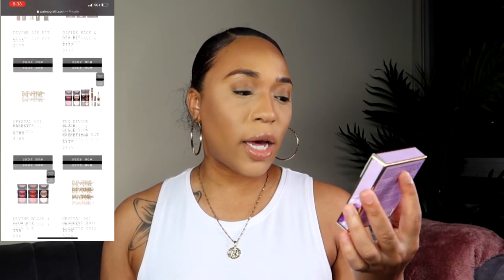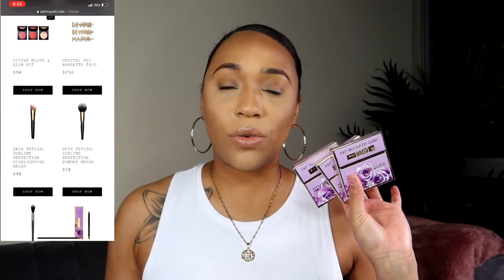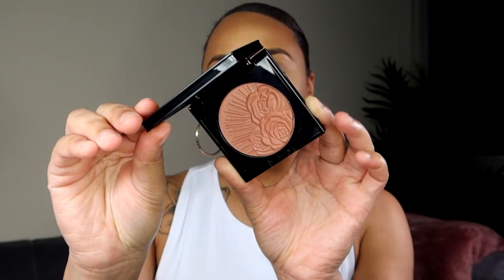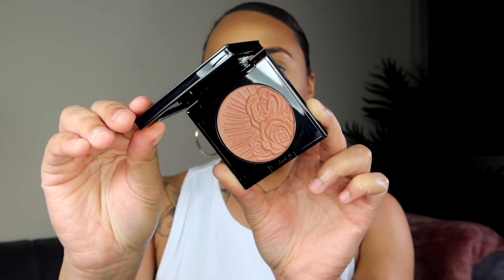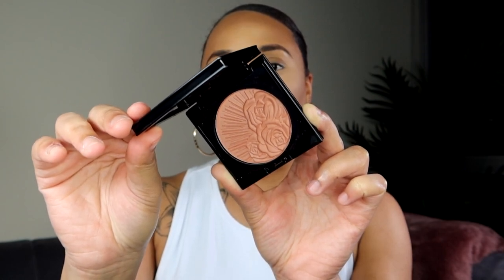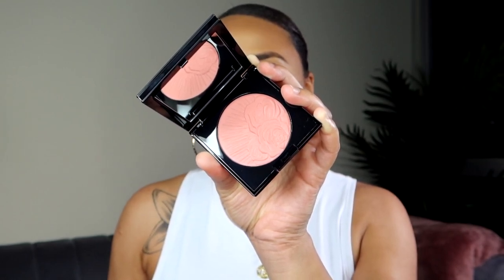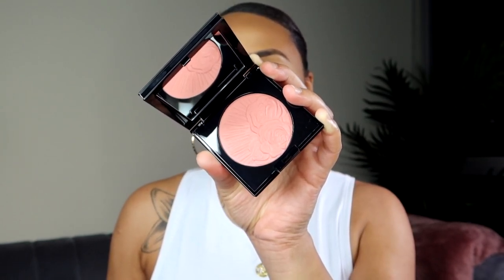PAT MCGRATH SKIN FETISH DIVINE BLUSH COLLECTION | ME-ME FRANCIS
MAKEUP APPOINTMENT| LOCATED IN THE GREATER CHICAGO AREA & SOUTH SUBURBS

TEMPORARY PERKS!

1. MINK LASHES INCLUDED WITH SERVICES (exclusion apply)

2. REFER A FRIEND RECEIVE $10 OFF YOUR NEXT VISIT

PAT MCGRATH LABS SKIN FETISH DIVINE BLUSH
NYMPHETTE

Music Credit|
Song: Drake - Passionfruit